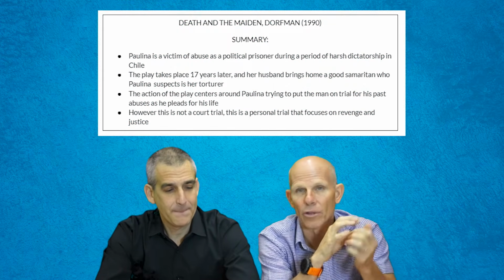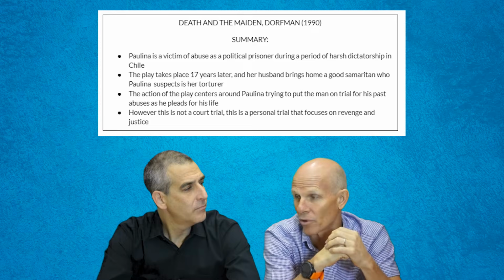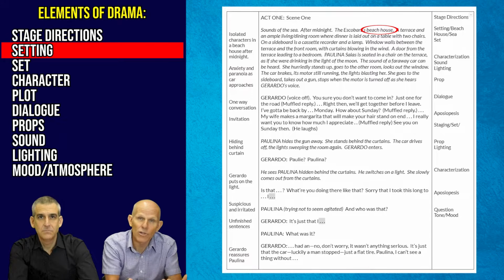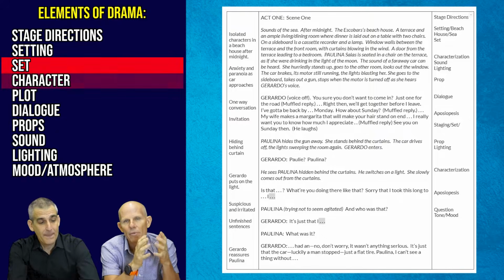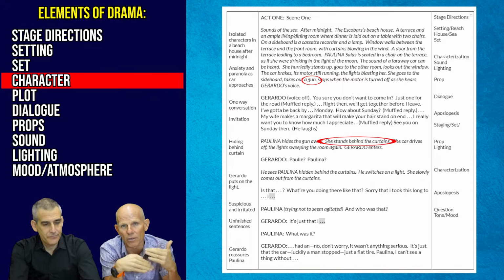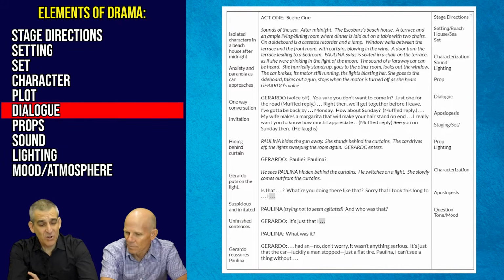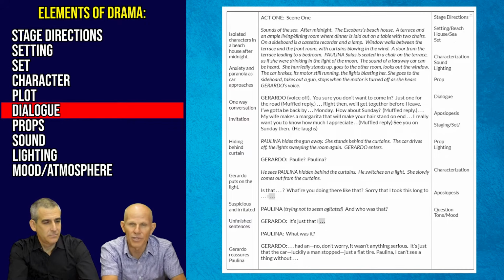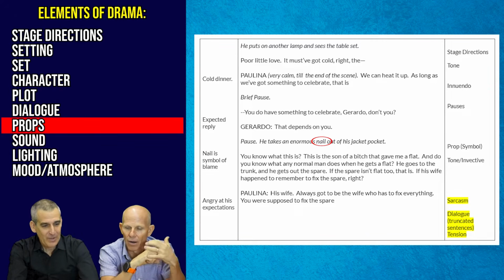IB English - Paper One or IO - Conventions of Drama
This video presents some key conventions to look for in your study of drama.